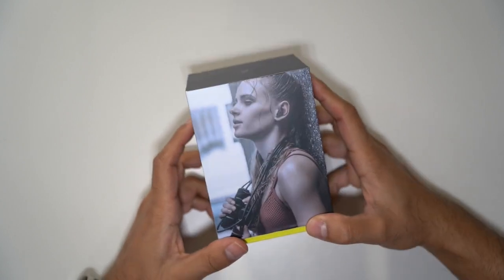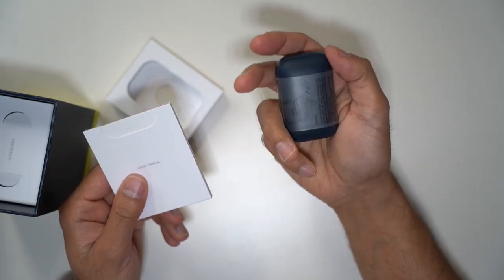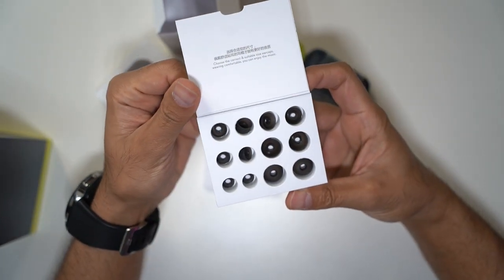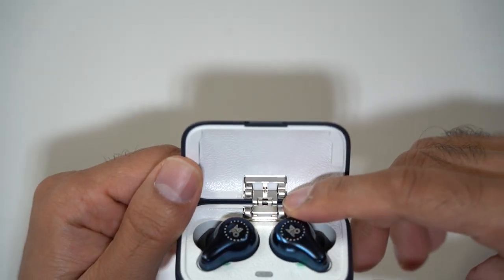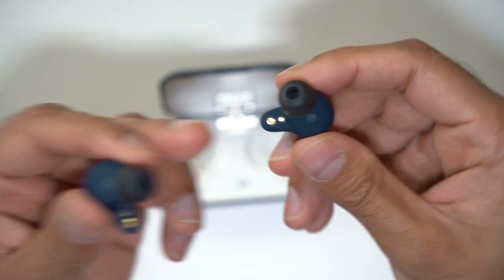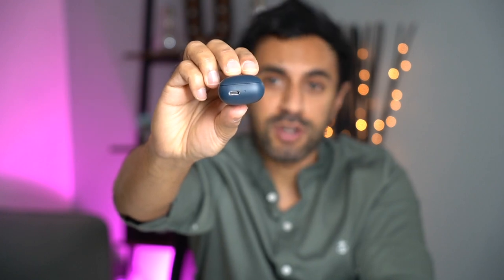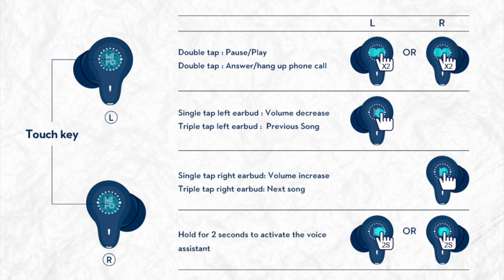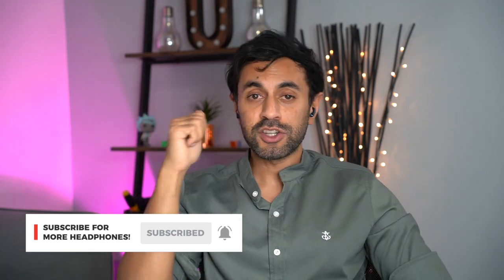The Most Beautiful Premium Indigo True Wireless Headphones! Mifo O7 Review!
These are confidently the most beautifully designed and comfortable bass-boosted true wireless headphones I've tried in a very long time! These are the Mifo O7 Headphones!

Amazon Worldwide

MY FILMING ACCESSORIES:
4K Monitor
Studio Ring Light